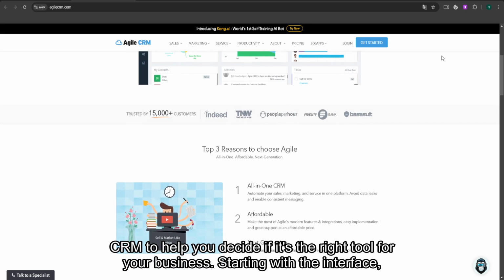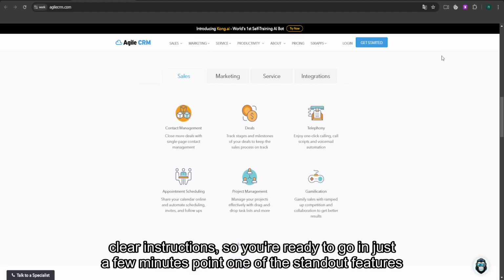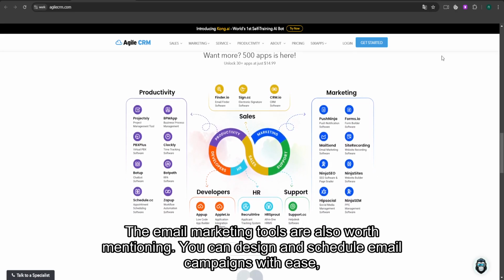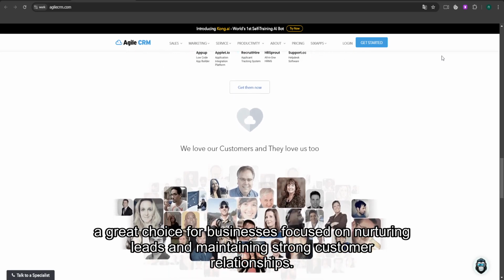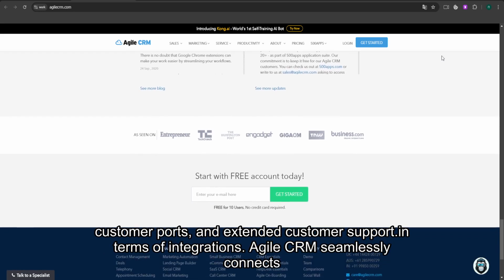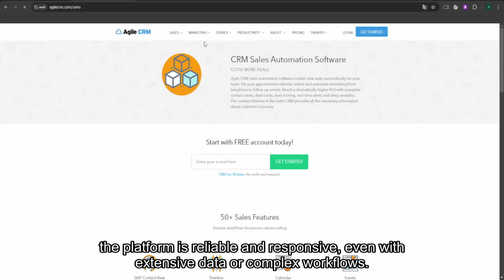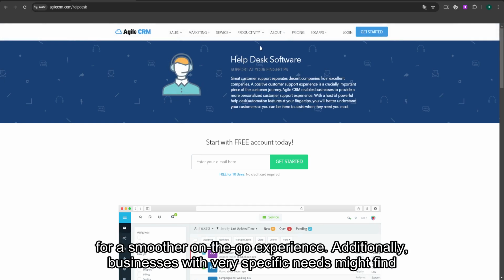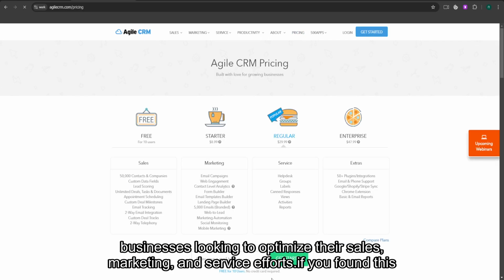Agile CRM: Honest Review & User Experience – Is This CRM Right for You?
Discover my honest review of Agile CRM, a robust customer relationship management platform. This video explores its features, pricing, user experience, and more. If you're considering Agile CRM for your business, watch this detailed analysis to see if it's the right fit for your needs.